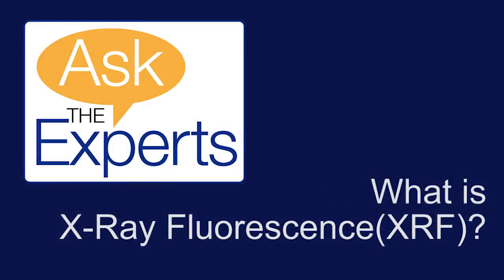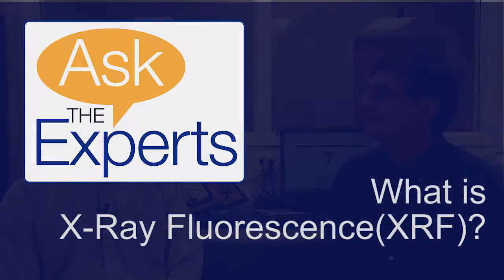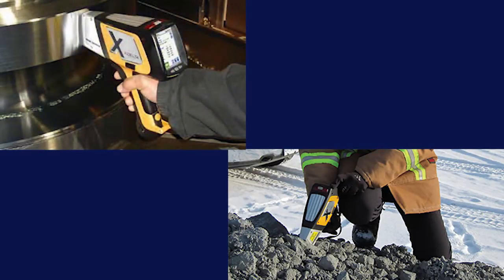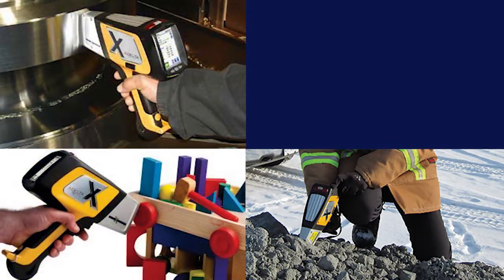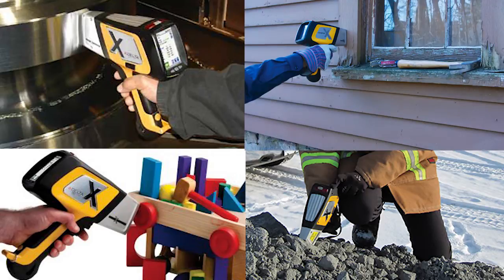Ask The Experts - What is XRF?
Our Ask The Experts series is here for you to ask product and technology questions or for application troubleshooting.

Answered on the Olympus social media channels as written posts, responses are now available on this brief video format.

In this episode of Ask The Experts, Olympus XRF Product Manager, Ted Shields, covers what X-Ray Fluorescence is and how it is used by different industries. Compared to lab testing, XRF can offer a quicker and still reliable solution.

Questions? Contact an Olympus Specialist